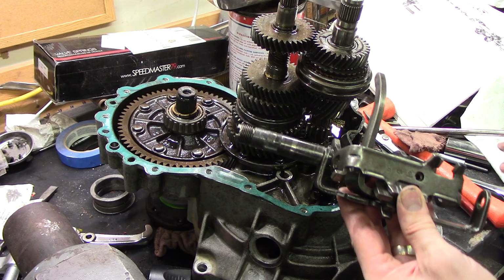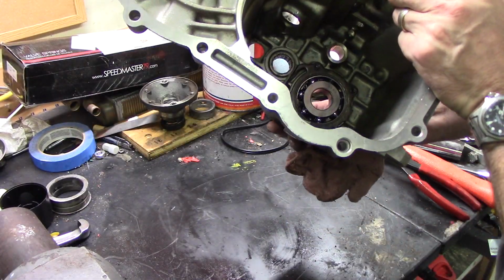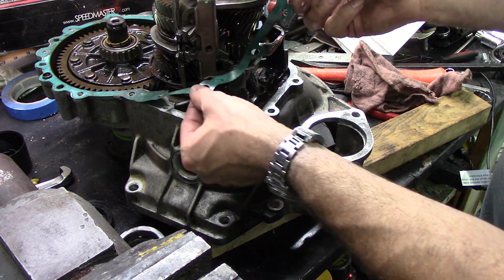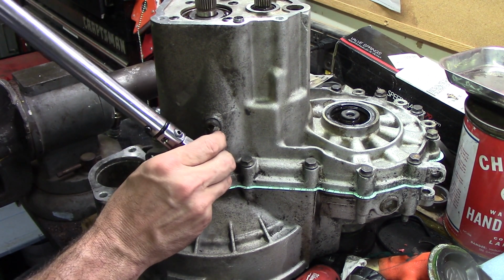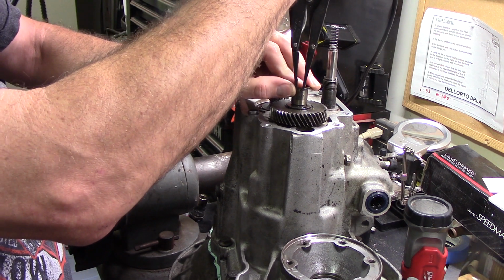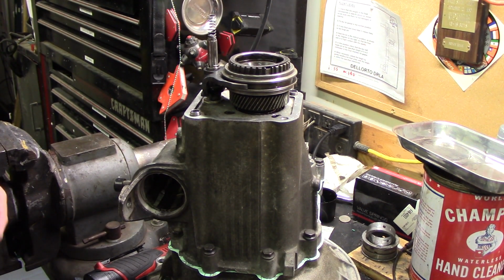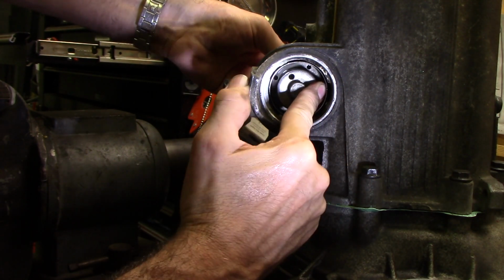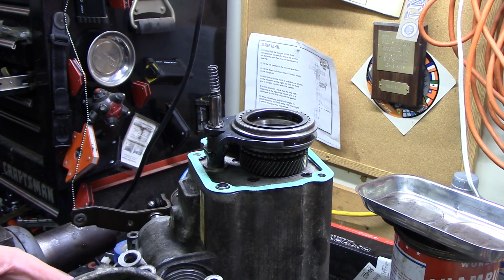1993 VW Cabriolet transmission repair and clutch replacement part 3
In this video we replace the bearing in the transmission and reassemble the transmission in our 1993 VW Cabriolet.